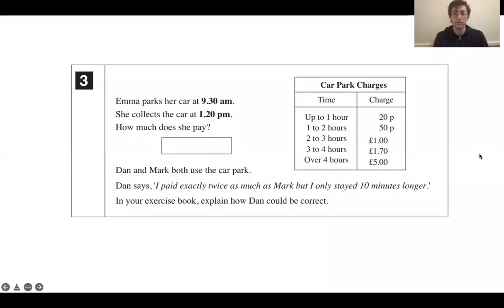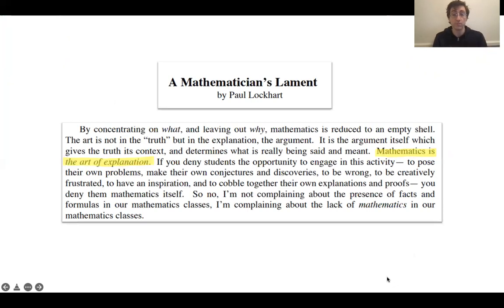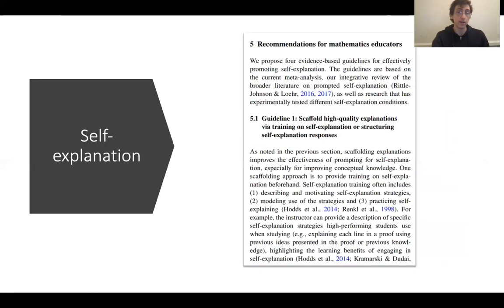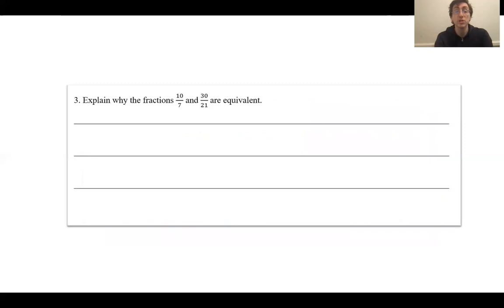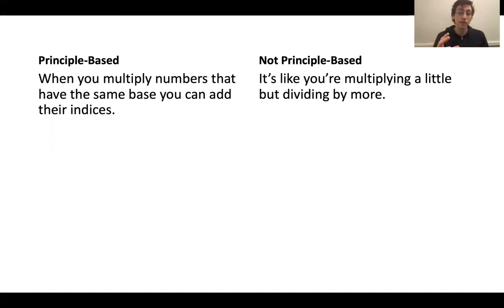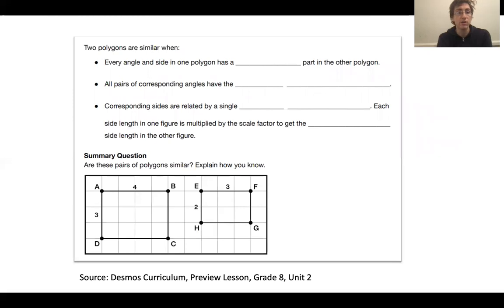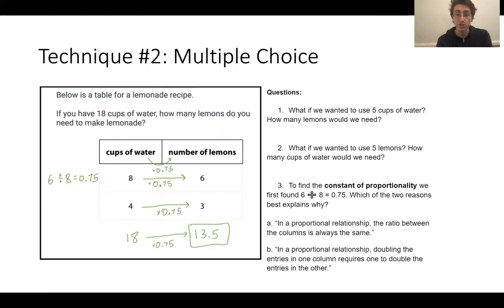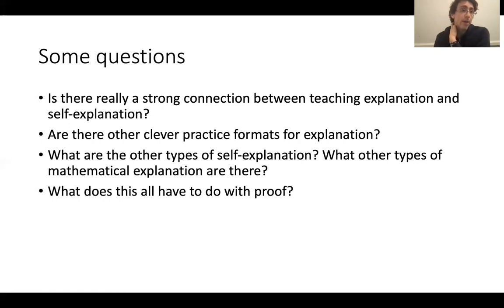Can we teach students to "explain their reasoning"?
In this video Michael argues that explanations are quite important in mathematical learning, even though students often have a very difficult time explaining why procedures work. He thinks there's a research-based case for why students should learn to explain – in short, you can't get the benefits of self-explanation if you don't know what a good explanation looks like in the first place! But getting better at anything requires practice, so how can we help students practice their explanations? Michael ends by sharing several ideas he’s used in his own classroom teaching for scaffolding this kind of practice.